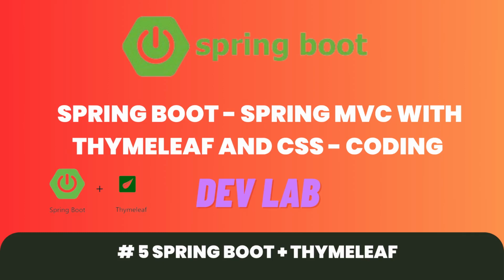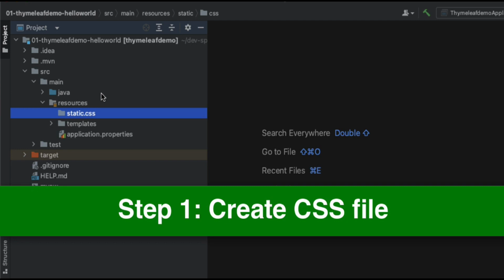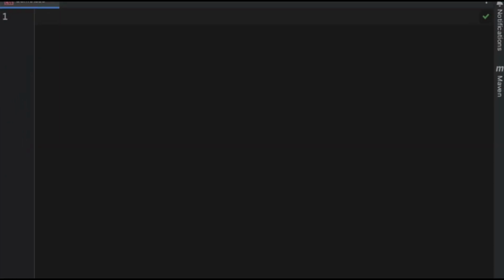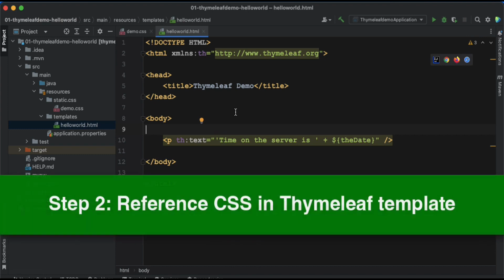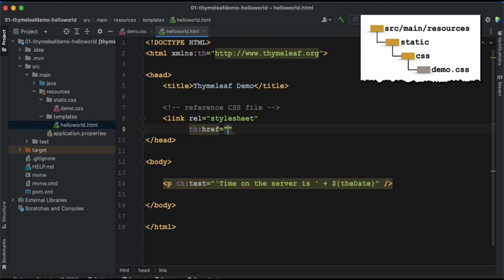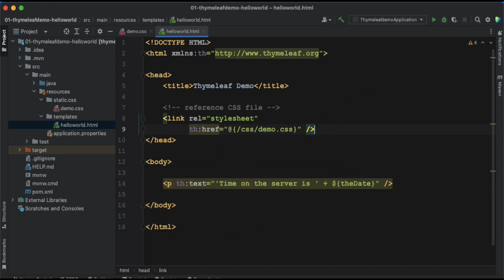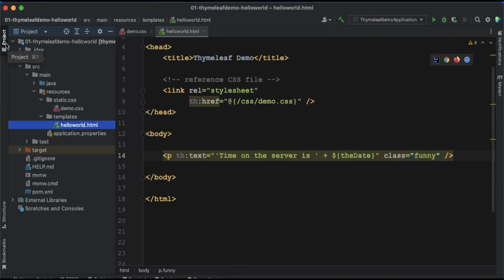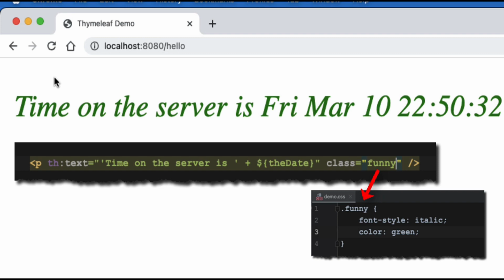5 Spring Boot Spring MVC with Thymeleaf and CSS Coding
Welcome to 'Spring Boot - Spring MVC with Thymeleaf and CSS - Coding'! 🚀 In this video, we'll provide a comprehensive overview of building stylish web applications using Spring Boot and Spring MVC, with Thymeleaf as the templating engine and CSS for styling. 🌐💻 We'll explore how these technologies work together, highlighting the setup process, key features, and best practices for integrating Thymeleaf templates with CSS to create dynamic and visually appealing web pages. Let's get started and bring your web applications to life! ✨🎨